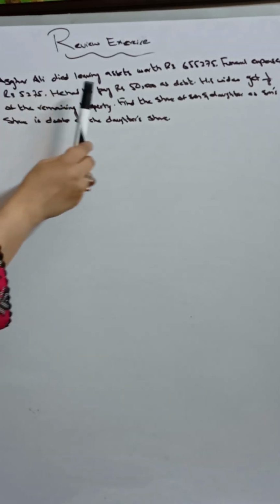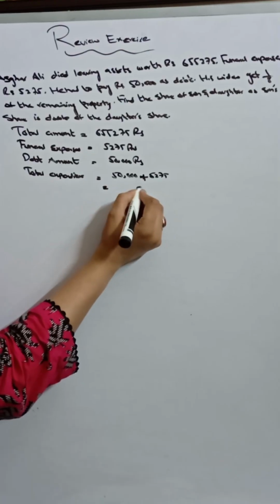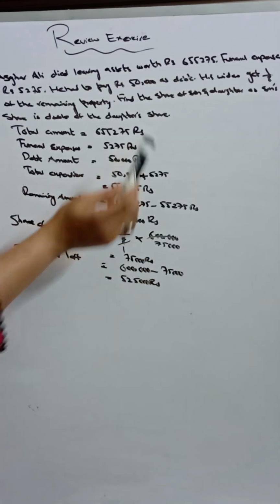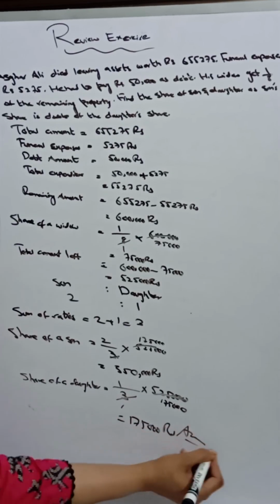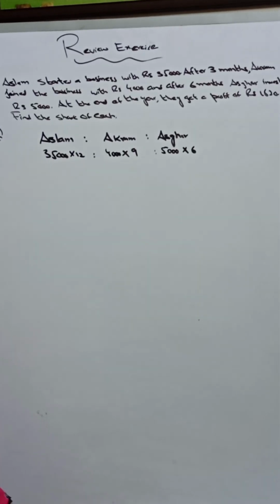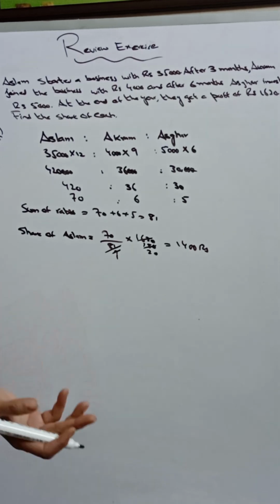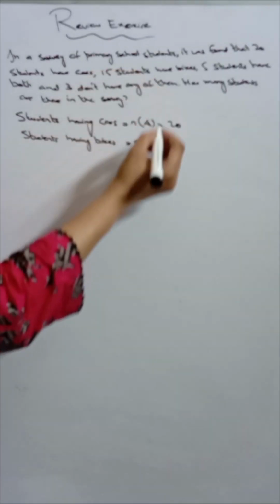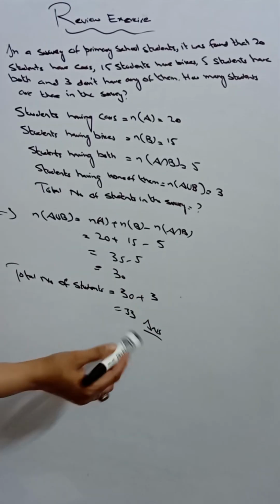Review Exercise easy trick to solve all questions part2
maths students learning easy mathstricks#brainymathsbykanwal